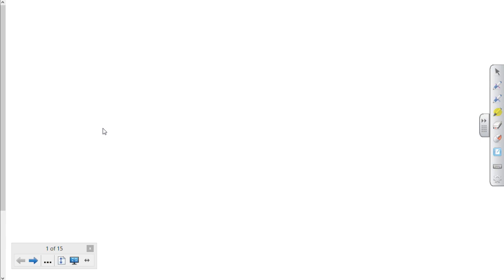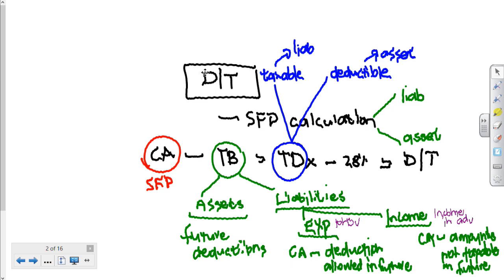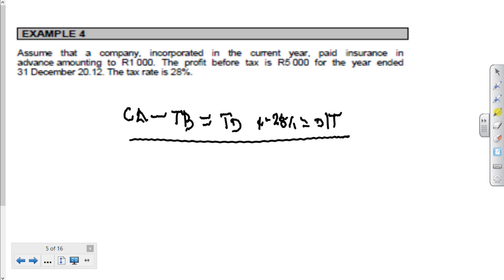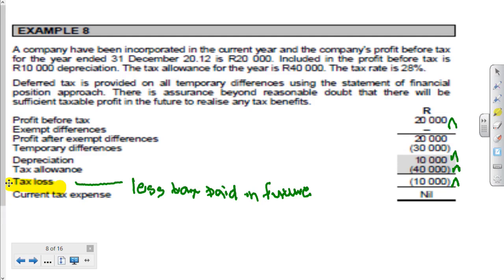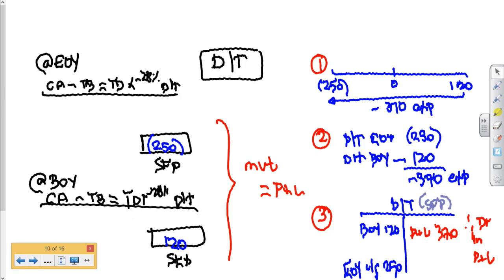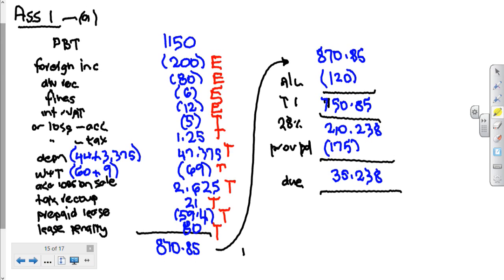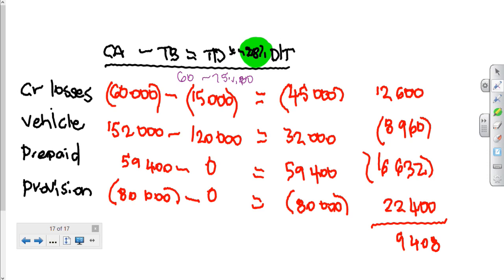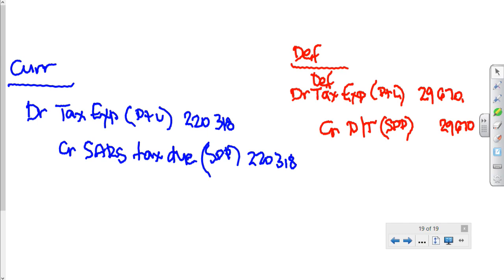FAC3701 Episode 4 General Financial Reporting